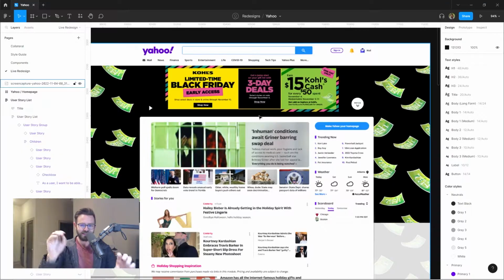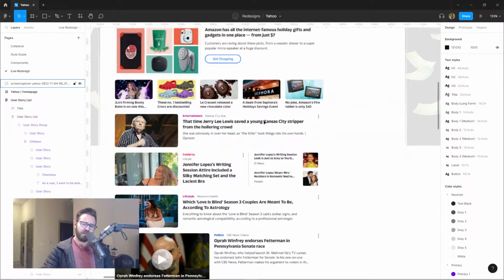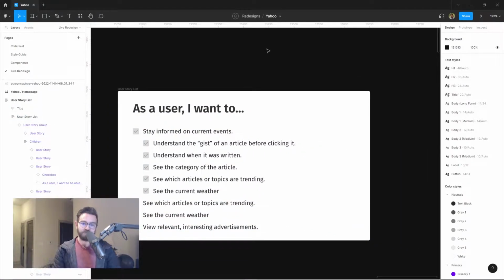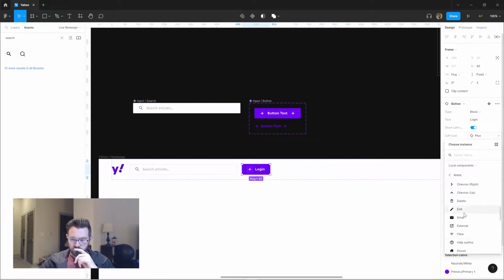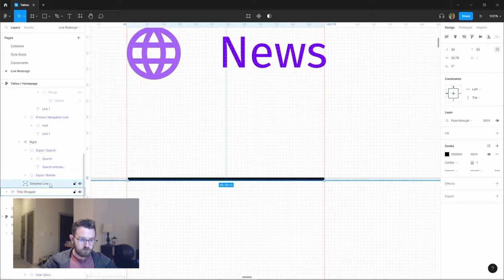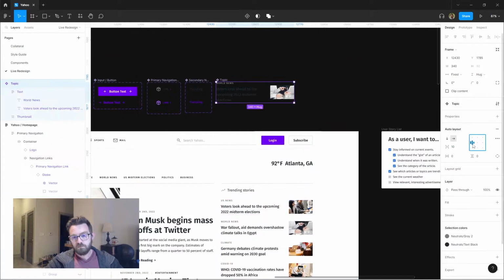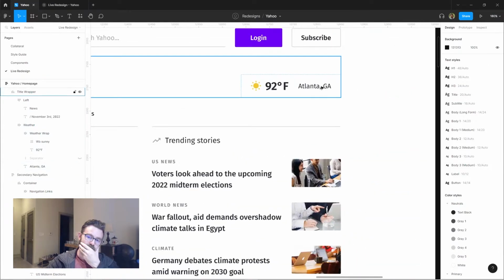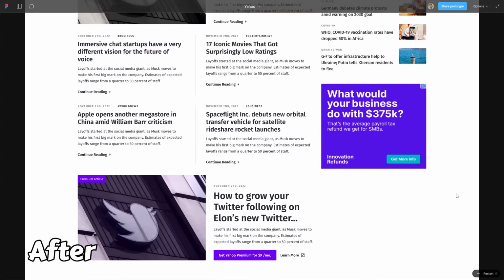A speedy redesign of the internet's oldest news site (jk...this took me like 4 hours)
In the 23rd episode of Demystifying Design, I'll be redesigning the Yahoo! news experience!

1. Stay informed on current events.
2. See which articles or topics are trending.
3. See the current weather
4. View relevant, interesting advertisements.

This entire redesign took me about 4 hours over 1 day to complete.  Hope you enjoy!

Important timestamps:
00:00 - Introduction
0:31 - Problem statement
3:34 - Redesign begins!
3:47 - Site search
4:10 - Login buttons
4:25 - Primary navigation
5:48 - Secondary navigation
6:30 - First featured article
7:58 - Trending topics  sidebar
10:03 - Articles list
10:53 - Yahoo! premium CTA
11:50 - Sidebar ad treatment
12:10 - Adding the weather
14:07 - Final result & summary!

Amber Lights, by Chill Cole
Dust till Dawn, but Dusty Decks
Route 101, by Damma Beatz